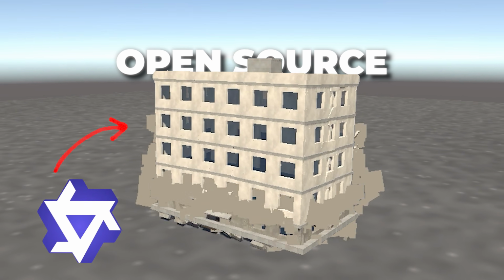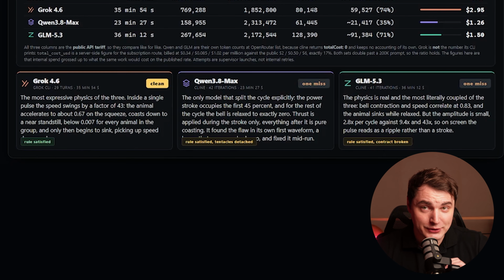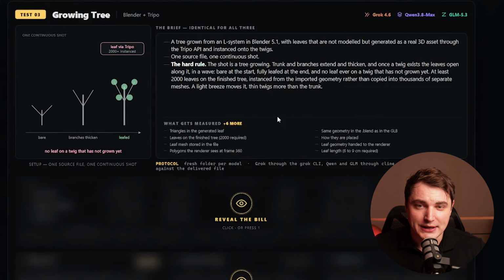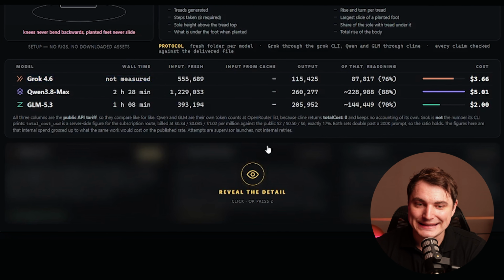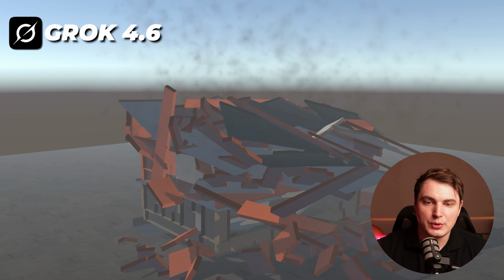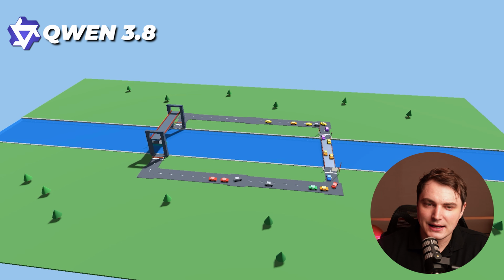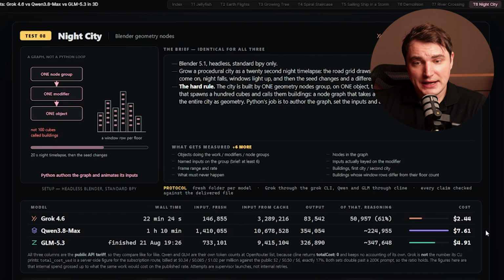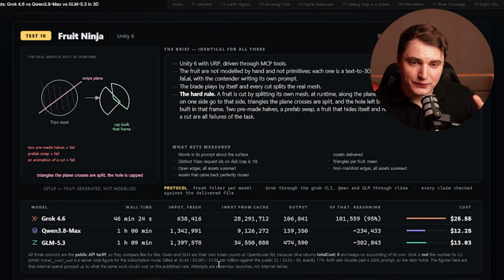Open-Source AI Took Over 3D Again - GLM 5.3 & Qwen 3.8 Max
Open source LLMs are on fire right now, GLM 5.3 especially: three times fewer parameters than Kimi K3 and it still comes out ahead. Could not resist finding out what that does in 3D.

Newest S2.1 Pro is free through November, no hard cap, same model people pay for.

Ten hard briefs across Blender, Unity and Godot, with Qwen 3.8 Max along for the same ten because that one is a curious model in its own right. Honestly impressed by both, they build real things. Reliability is where it falls apart, so I put Grok 4.6 in as the paid one this round to see what paying still buys you. Strong models, nuances and all.

Learn the complete process of turning AI assets into production-ready 3D characters—from concept to Unreal Engine 5.
⏱️ Chapters
00:00 Intro 🚀
01:00 Short Models Review
02:08 Test 1 — Animated Jellyfish
04:56 Test 2 — 3D Earth with Live Flights
07:22 Test 3 — Blender Tree Animation
09:07 Test 4 — Staircase Character
10:56 Test 5 — Storm Ship
13:03 Test 6 — Building Demolition
15:04 Test 7 — Movable Bridge
17:53 Test 8 — Procedural City
20:33 Test 9 — Kite Physics
22:07 Test 10 — Fruit Ninja Clone
24:12 Final Thoughts